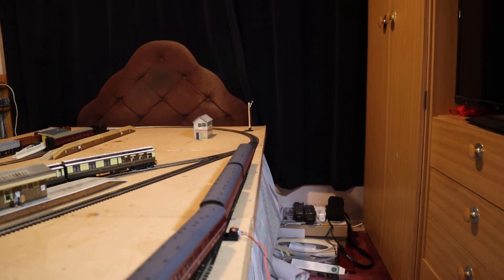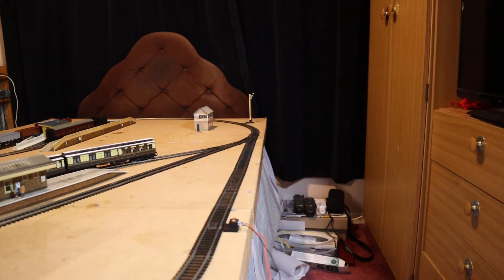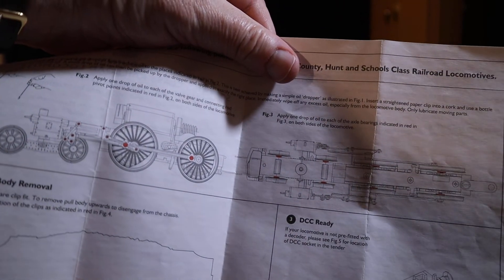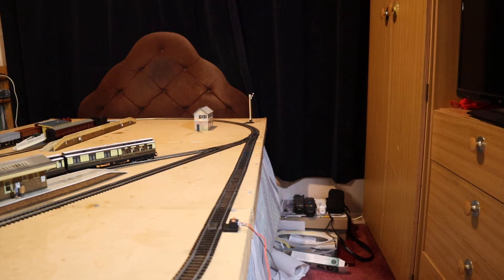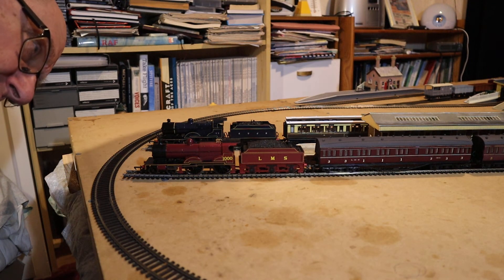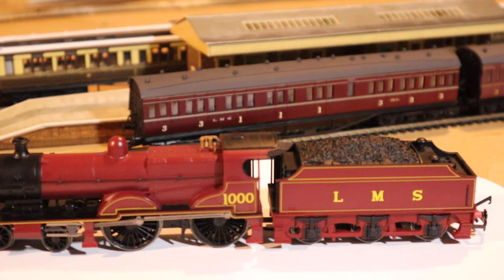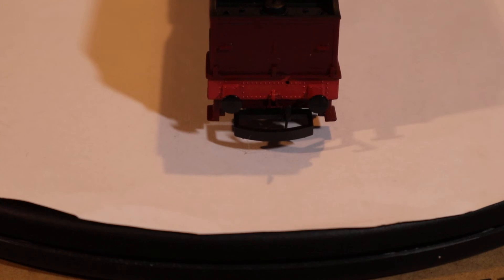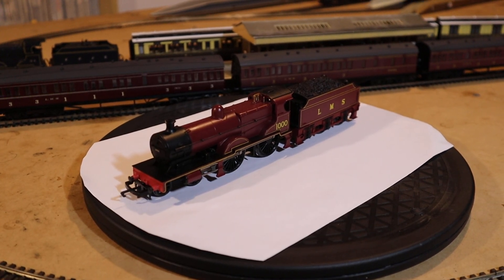Hornby LMS Compound 1000. R3063 in Crimson Lake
This video takes a look at the Hornby Railroad LMS Compound no 1000 in crimson lake livery and the new traction tyres I fitted to it. I hope you enjoy watching the video. Regards Paul